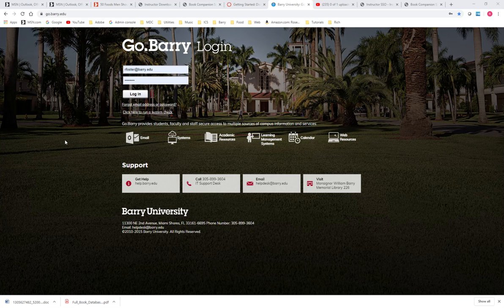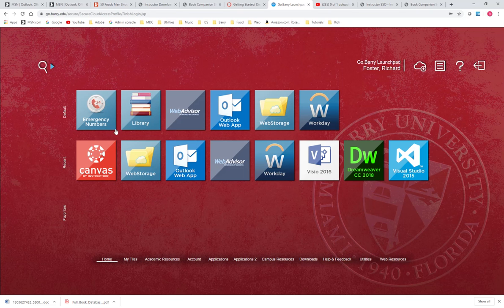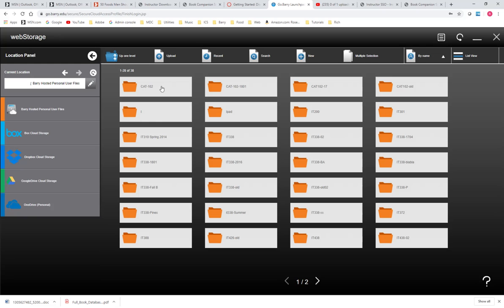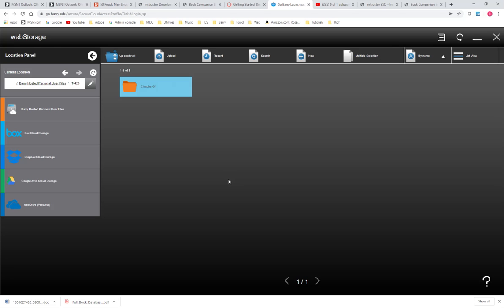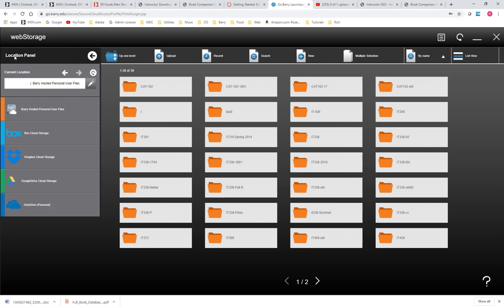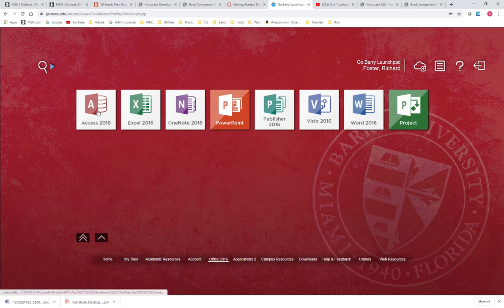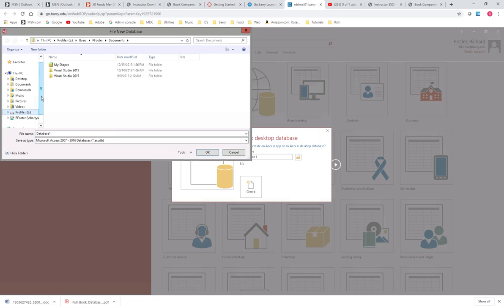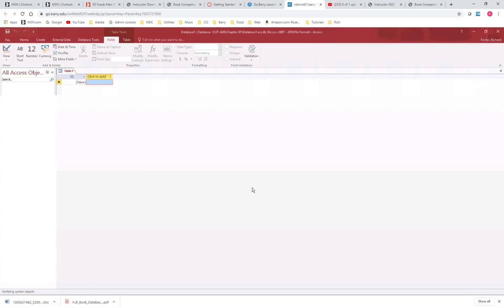Accessing Barry Web User Files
How to access the Barry University students web storage.
How to open MS Access 2016